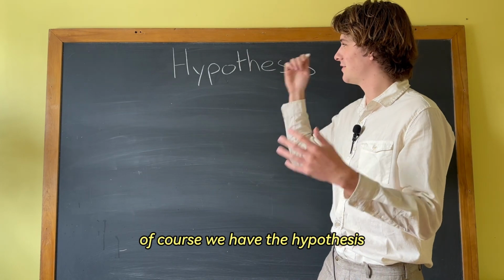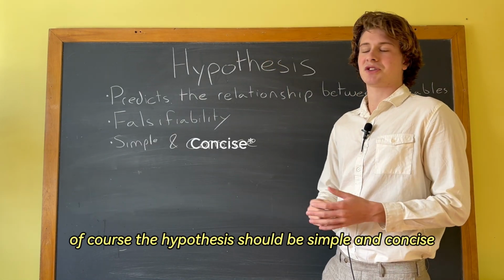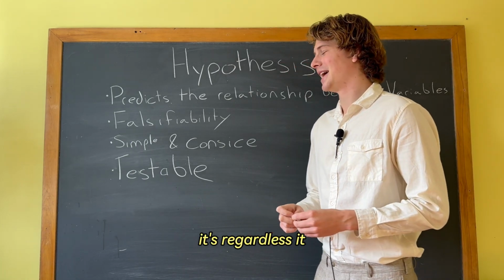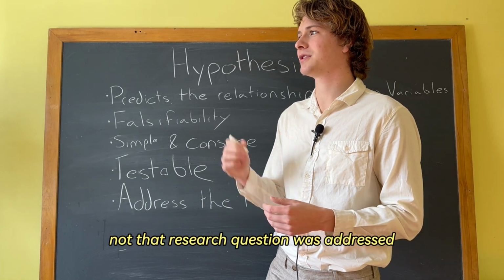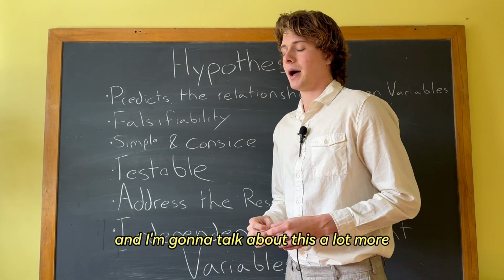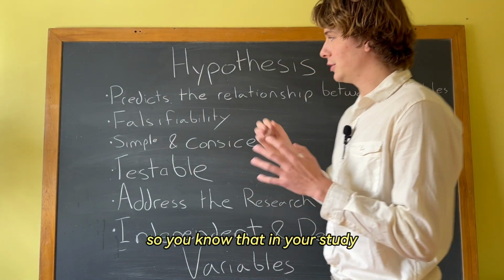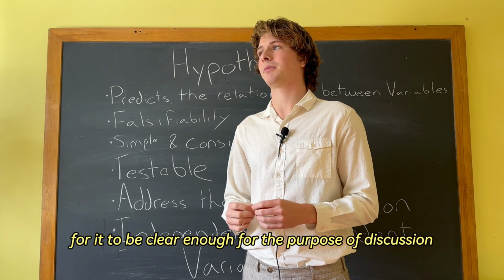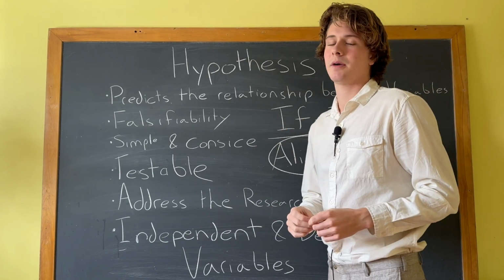Components of a Hypothesis | How to Assess a Hypothesis in a paper | Simple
This episode is a section of our next lecture. It is very important to understand hypotheses. Alignment within a paper is everything.
We will be going over hypotheses further in the future, especially concerning their connection to statistics.  Understanding the basics is paramount. Practice reading hypotheses, writing them, etc.
The examples used were very basic and oversimplified.

ETH: beyondterrain.eth
BTC: bc1qqwc470ktgj3l4myqxr5hq67rnlqys0qm98u6f0

0:00 Introduction
0:25 Idea
1:14 Hypotheses
10:16 Outro